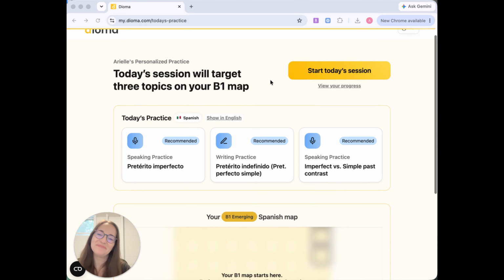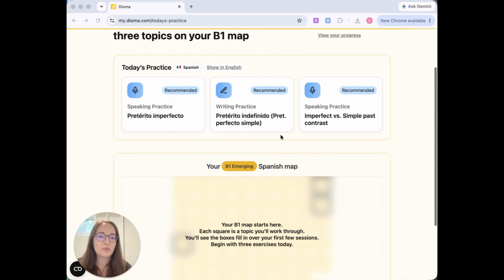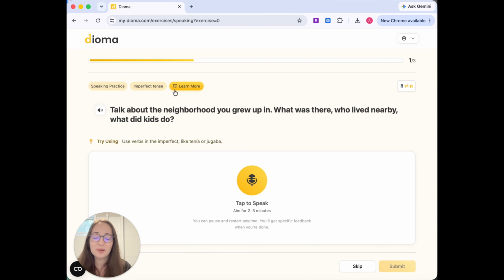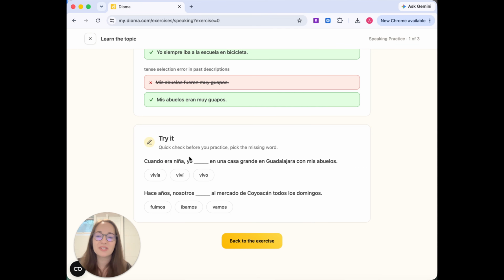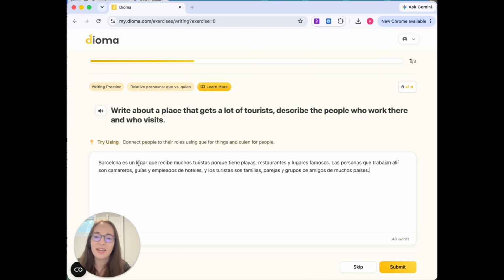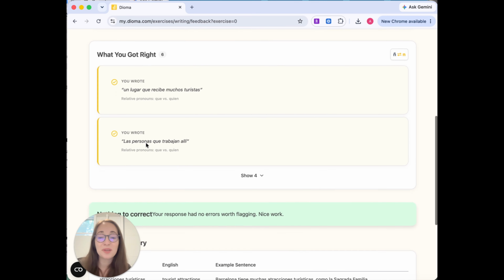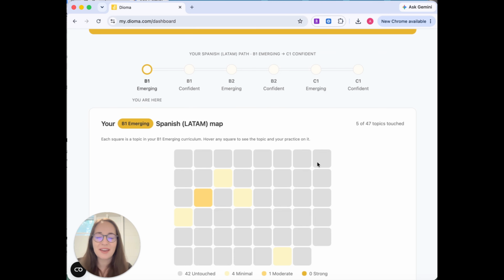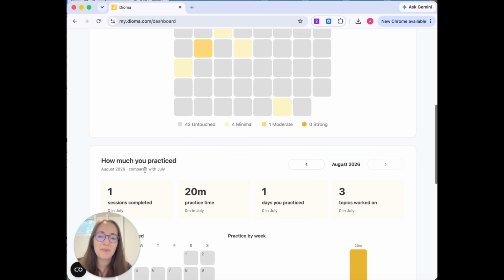Dioma: The Future of Language Learning - A Walkthrough of the Platform's Key Features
A full walkthrough of your first lesson on Dioma, start to finish: how your practice plan for the day is built, how speaking and writing exercises work, and exactly what the corrective feedback looks like on a real answer. Arielle, a speech-language pathologist on the Dioma team, shows every screen you will see.

Dioma is built for intermediate and advanced learners who understand a great deal and still hesitate when it is time to produce the language. This is the unedited version of the product: the practice plan, the topic map that tracks what you have and have not learned, the CEFR level path, the Learn More panel that gives you the grammar explanation when you want it, and the feedback report that names what you got right before it names what to correct.

What we cover in this walkthrough:
1.) The screen you land on, and how your practice plan for the day gets built
2.) What each topic square means, and why it moves on accuracy rather than on minutes spent
3.) How CEFR levels work in Dioma, and why each level is split in two
4.) The Learn More panel: teacher-written explanations, examples with audio, and common mistakes
5.) Writing practice, from prompt to submitted answer
6.) The feedback report: what you got right, the corrections and the reasoning behind them, and stronger vocabulary you could have reached for
7.) The progress dashboard, and how your plan rebuilds every three sessions

Every prompt, explanation and correction in this video traces back to a curriculum our teacher team wrote: over 750 topics across Spanish, French and Hebrew, each mapped to a CEFR sublevel. That is what your response is measured against, and it is why the corrections tell you why something is wrong instead of only marking it.

Chapters
0:00 What this walkthrough covers
0:12 Your practice plan for today
0:40 CEFR levels, and why each one is split in two
0:55 Inside your first exercise
1:25 Learn More: the grammar explanation, on demand
2:48 Writing practice
3:10 Your feedback, line by line
4:20 The progress dashboard
5:10 Phone or desktop, and the free trial